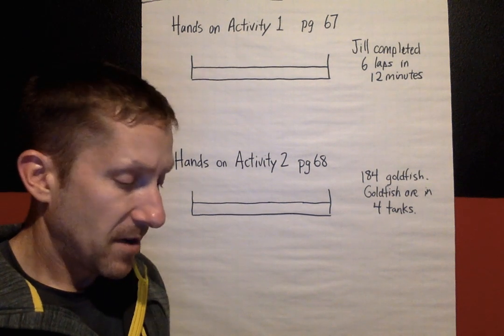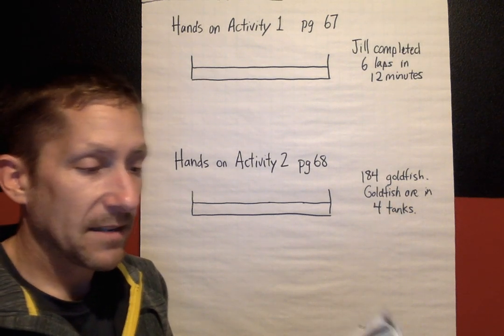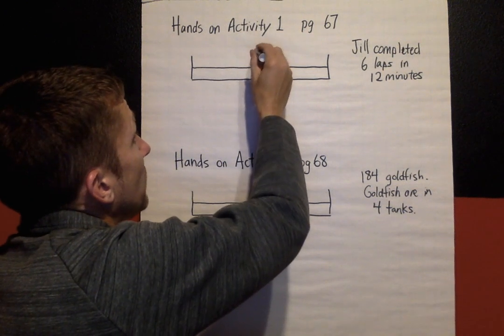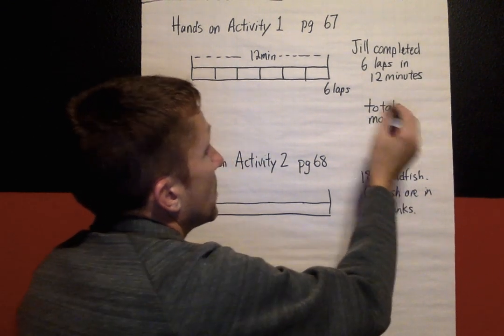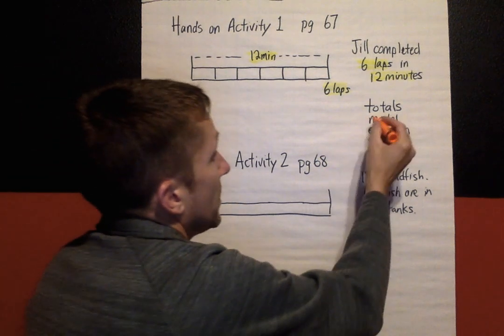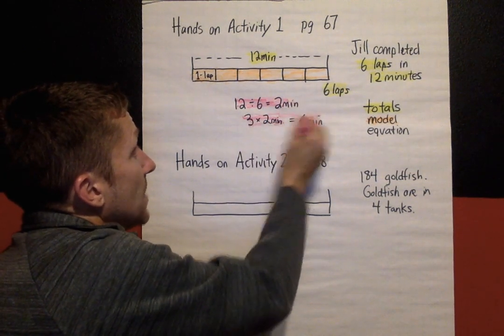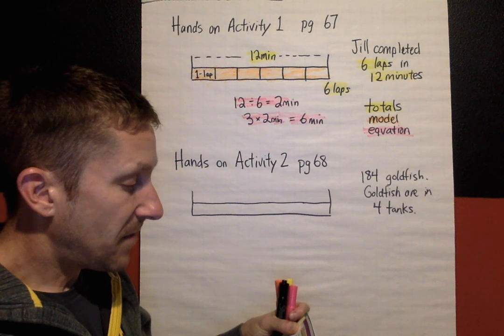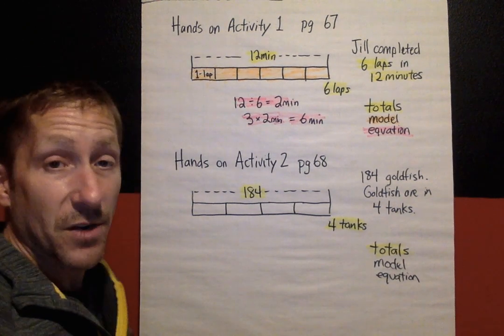Ch1, Inquiry Lab, Ratio and Rate Problems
This lesson walks you through how to work on the problems for the Inquiry Lab Ratio and Rate Problems on pages 67-70